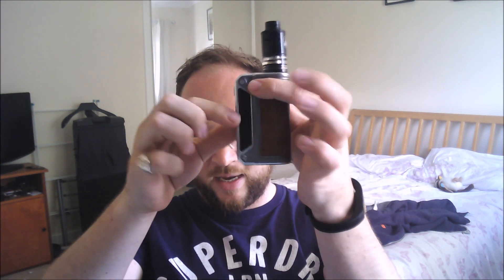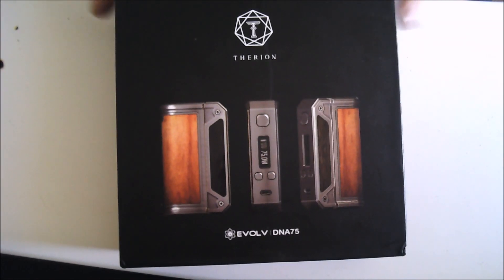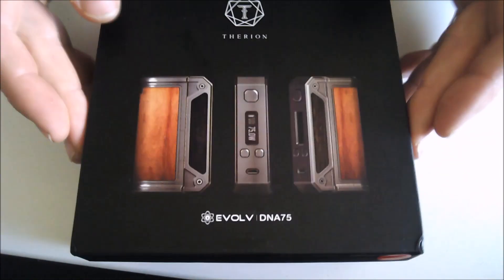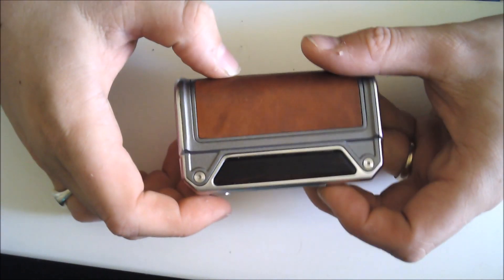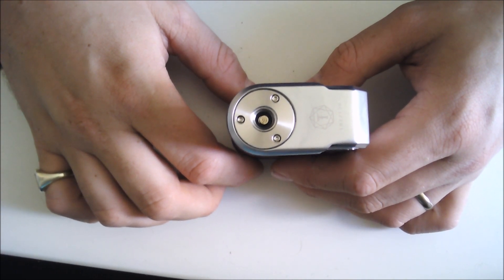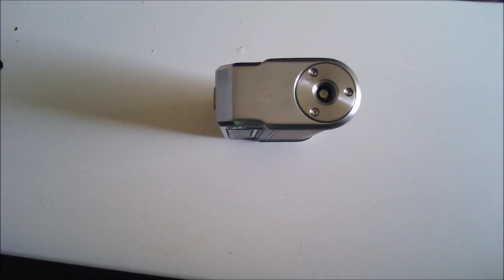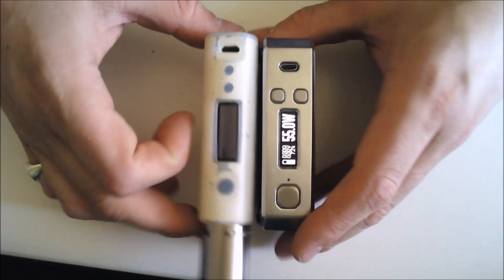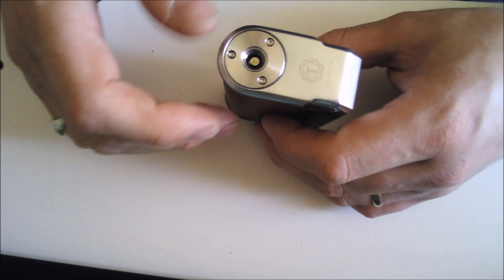Therion DNA 75 - Super cool parallel box mod from Lost Vape.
The Therion DNA 75 from lost vape. Enjoy!

I have the Limitless RDTA on here by the way and I have been using the Recoil RDA as well.